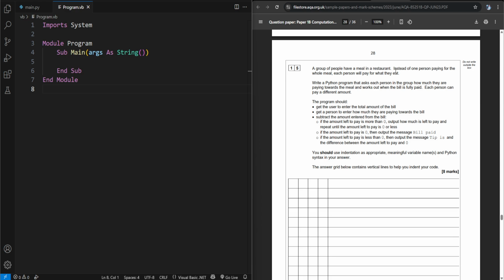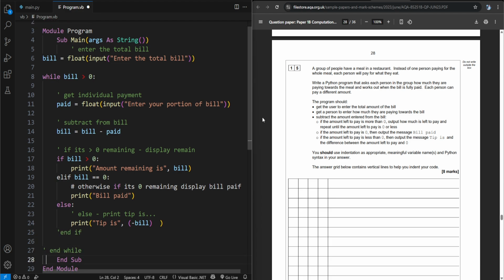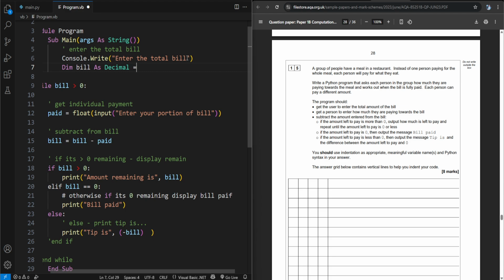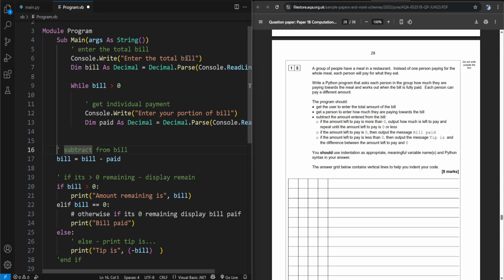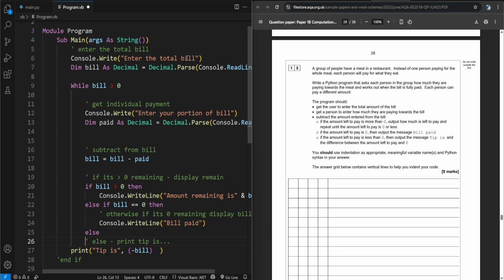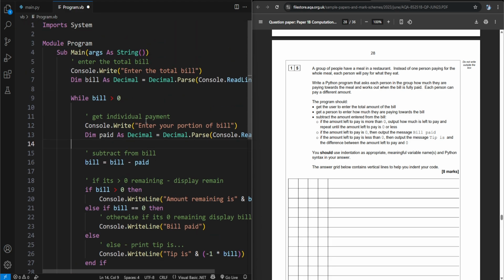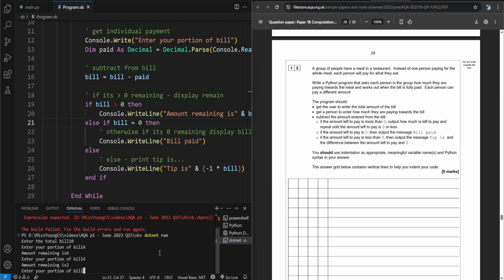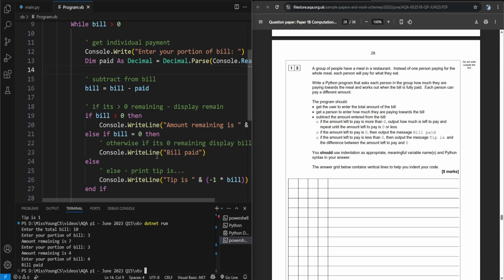AQA Jun 23 Paper 1 Q15 - Visual Basic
A walk through of the AQA June 2023 Paper 1 - Question 15 code. This video is the Visual Basic version.

Video 1 - Python
Video 3 - C#